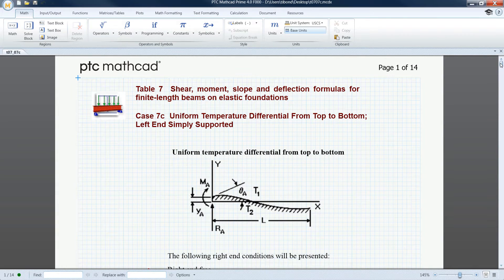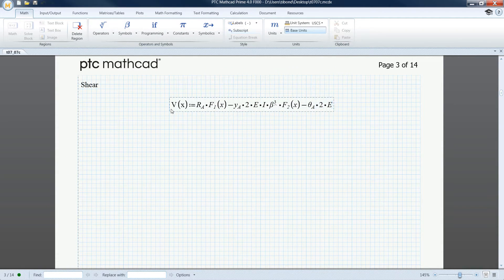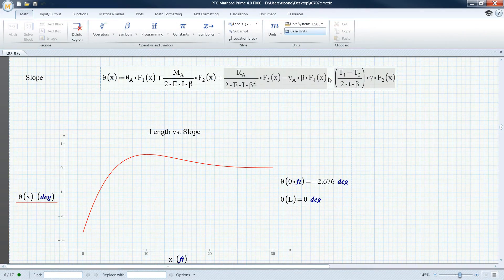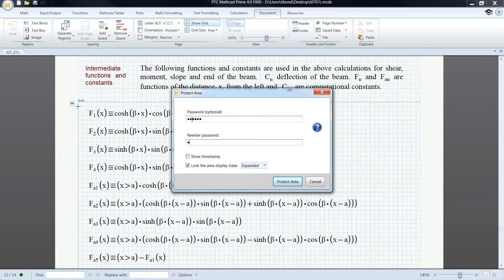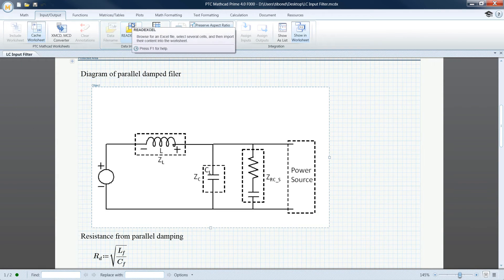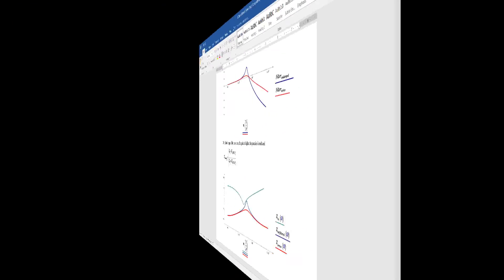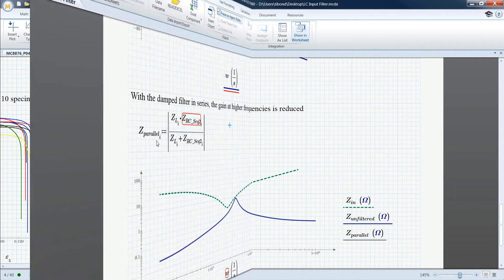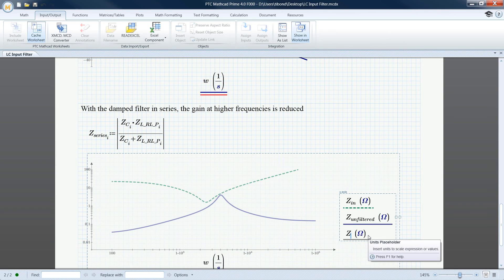FEATURING: What's New in PTC Mathcad Prime 4.0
Design the next generation of products with PTC Mathcad Prime 4.0 - show, solve, and secure your engineering calculations more effectively than ever